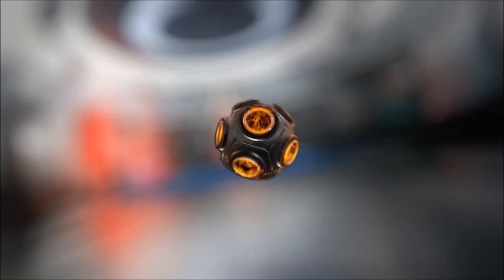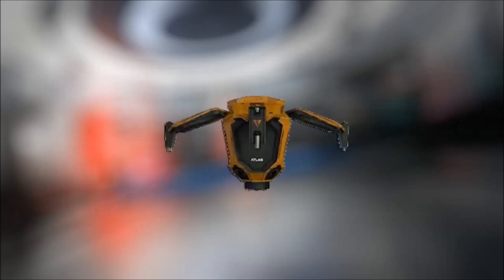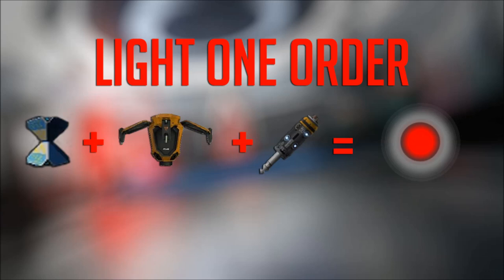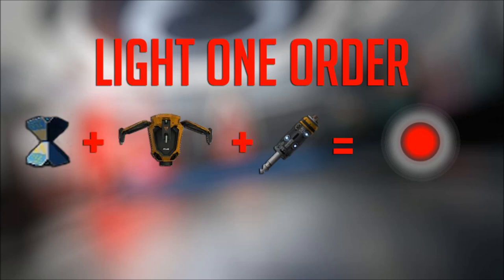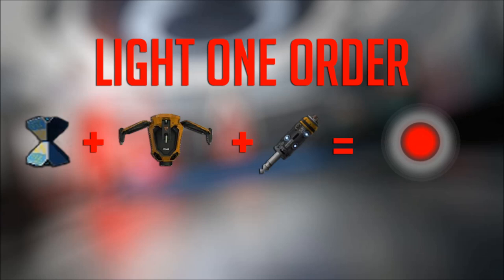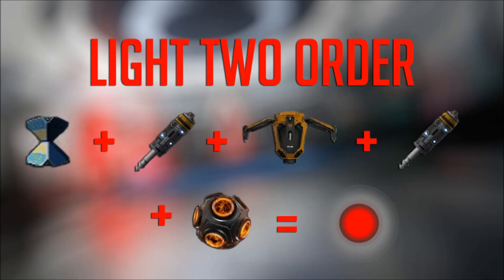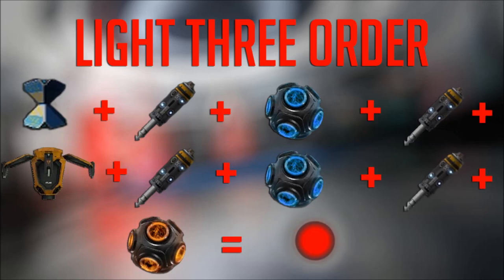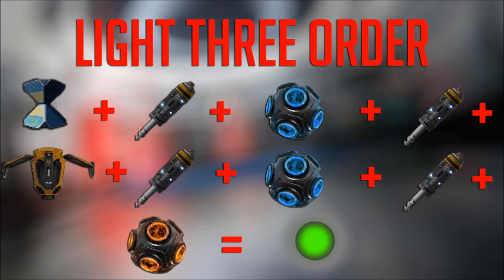Exo Zombies: Carrier 100% Correct Grenade Disposal "Plinko" Easter Egg Guide (For Flotsam & Jetsam)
Be sure to leave a "LIKE" :D

- MJPWGaming